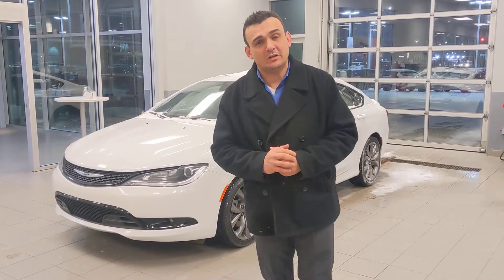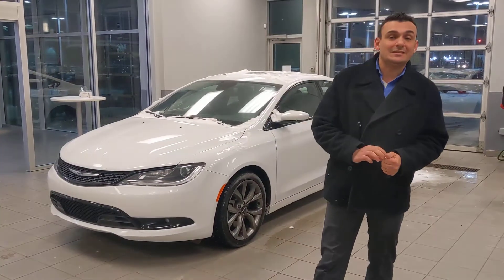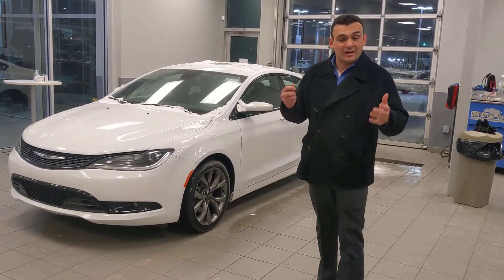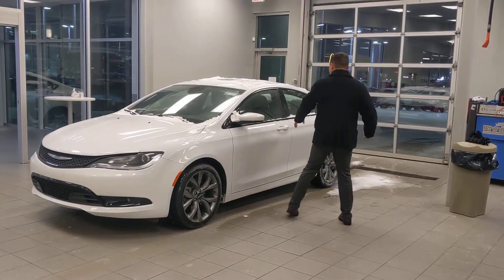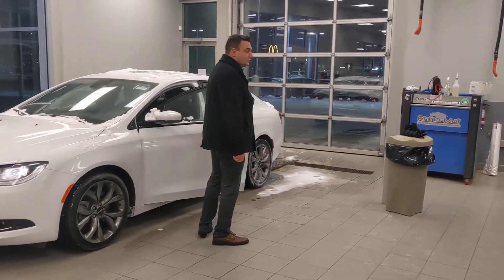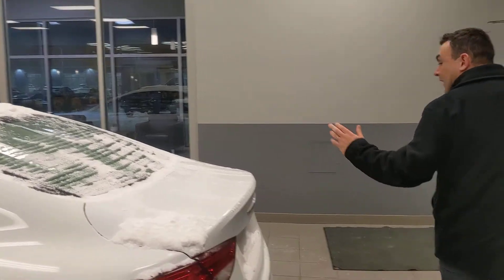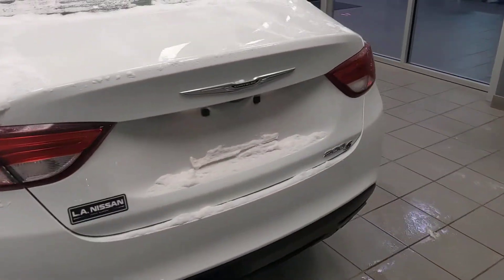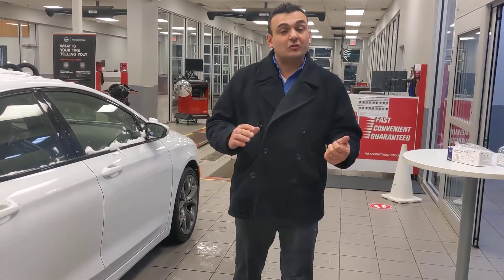2016 Chrysler 200 for Cody